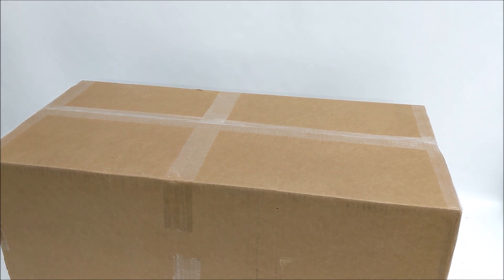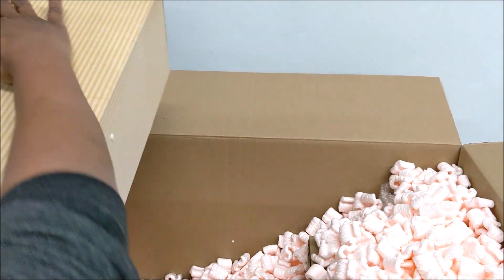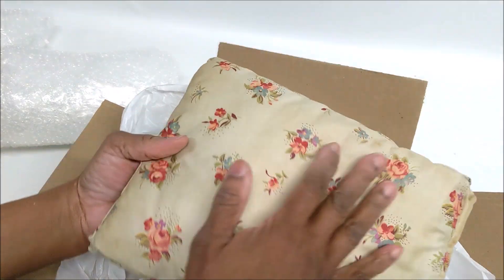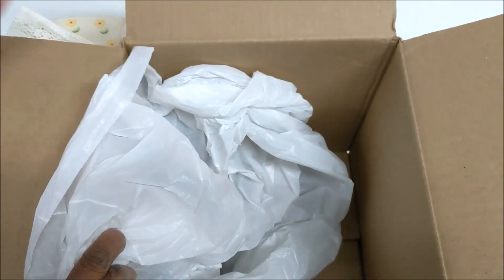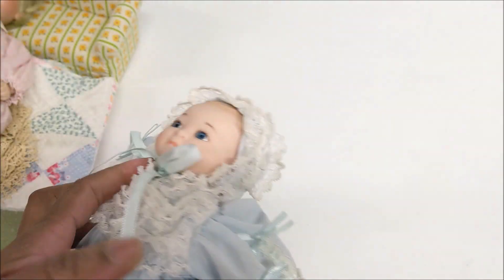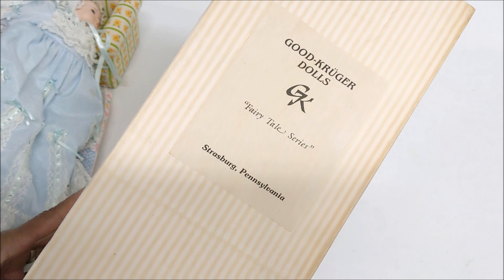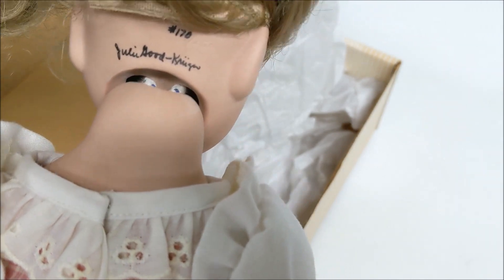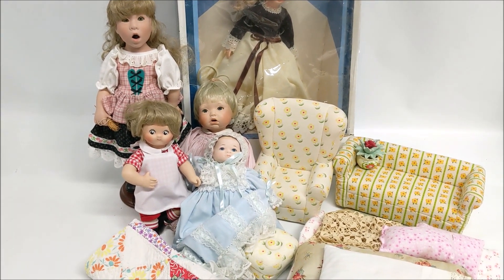DOLL HAUL: DAY 9 of Opening 10 Doll Boxes in 10 Days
Today's box contained a Vogue 15 inch Miss Ginny doll, Pleasant Company Angelina Ballerina dollhouse furniture, three porcelain dolls, an Ashton Drake baby doll, a signed limited edition Julie Good-Kruger doll, a Campbell's Soup kid doll and doll bedding including a handmade quilt.   Some of the items will be for sale.

DOLL & TOY SALES  use the links below to go shopping
About BENEDOLLS
Hi Guys!